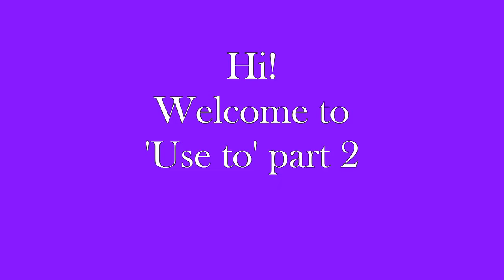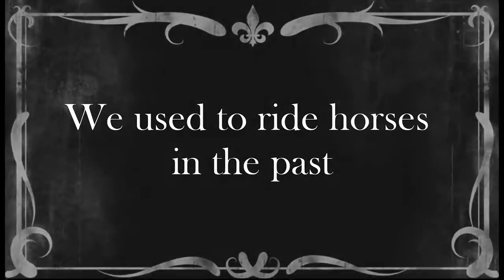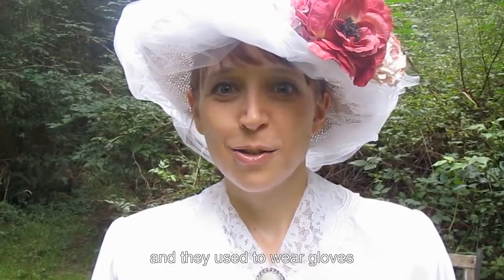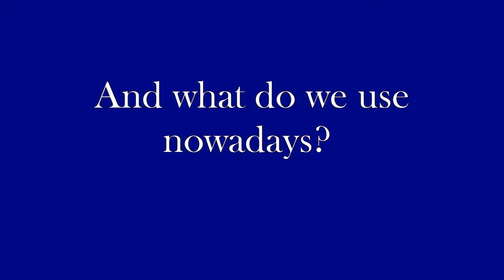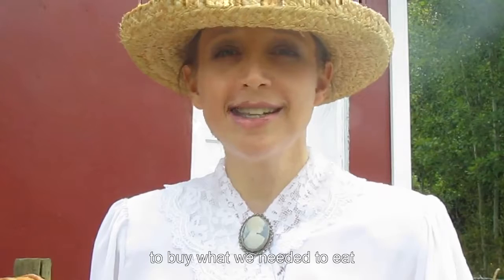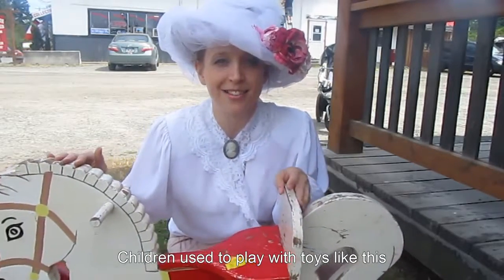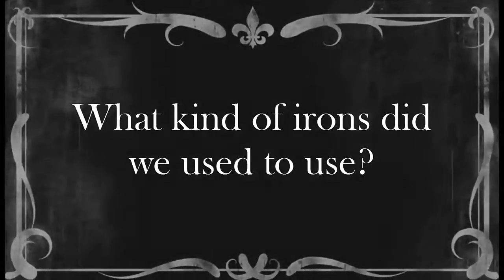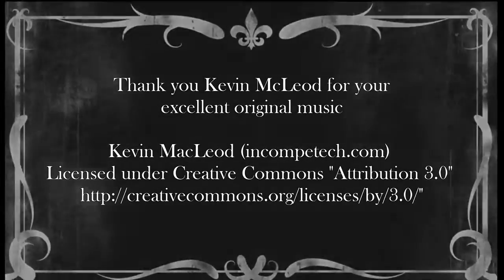Used To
Dersimli Olmak